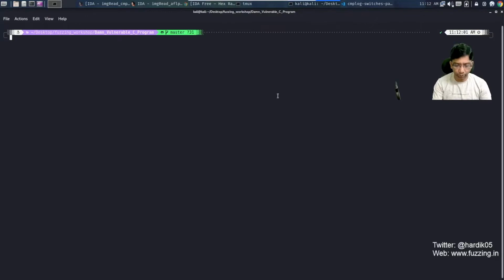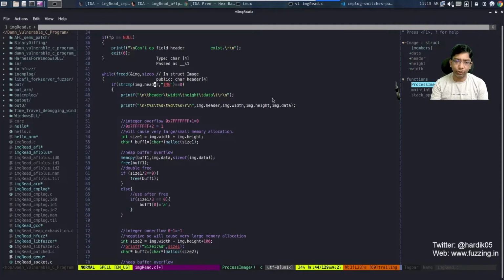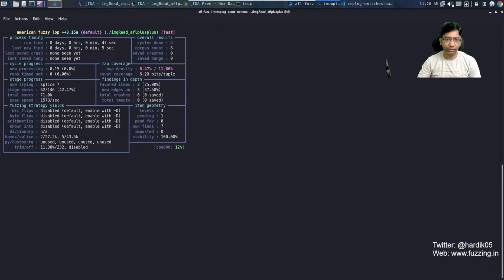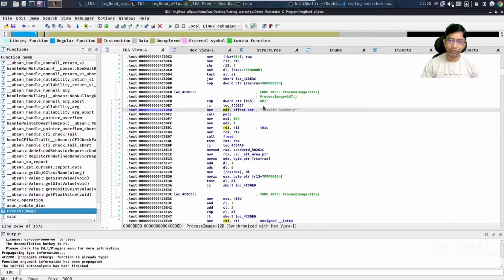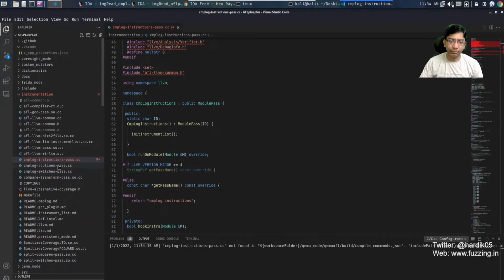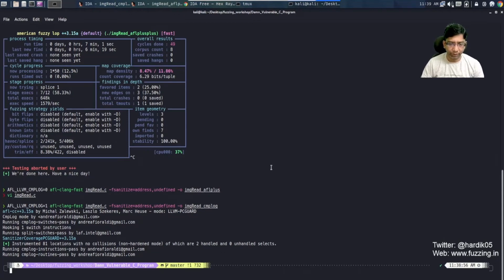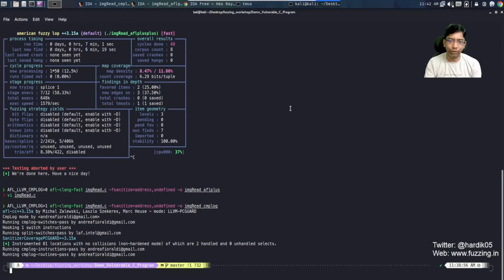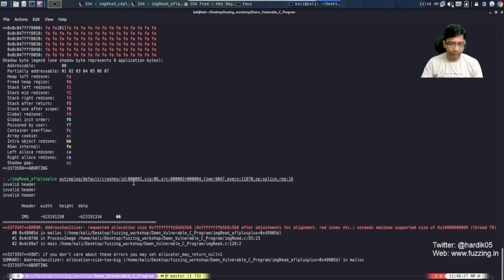[Fuzzing with AFLplusplus] How to use CmpLog feature to fuzz a binary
00:00 Introduction
01:45 Modifying Damn vulnerable C program to verify header "IMG" in the input files
05:12 Compiling "imgRead.c" program with "afl-clang-fast"
06:00 Creating sample input file with "xxx" as header and fuzzing the program.
10:07 How does program look like in IDA when compiled without
11:42 Introduction to cmplog feature in AFLplusplus and compiling "imgRead.c" with cmplog feature
14:00 looking at AFLplusplus instrumentation code for cmplog
16:36 Compiling "imgRead.c" with AFLplusplus cmplog feature
17:45 How does cmplog instrumentation look like in IDA
20:35 Fuzzing "imgRead.c" program with AFLplusplus in cmplog mode
23:10 Replicating crashes
24:23 Conclusion

In this video we will see:
1. What are the challenges in fuzzing binaries which expect a specific header?
2. Modifying Damn Vulnerable C Program(imgRead.c) to check for input file headers.
3. Compiling and Fuzzing modified program with aflplusplus without CmpLog to see if it can find any crashes?
4. Compiling imgread.c with CmpLog feature and fuzzing.
5. Crash analysis
6. Conclusion